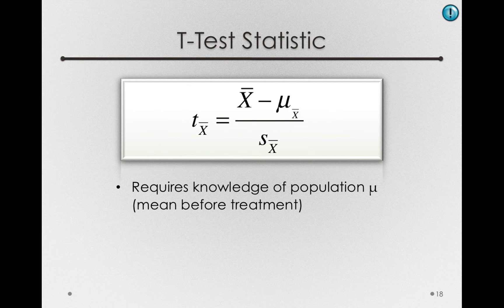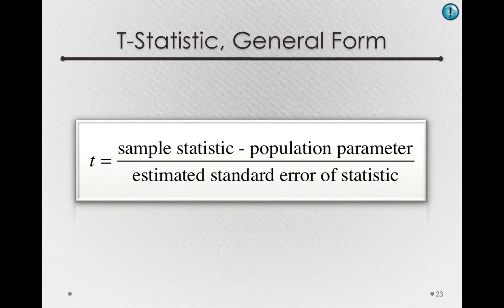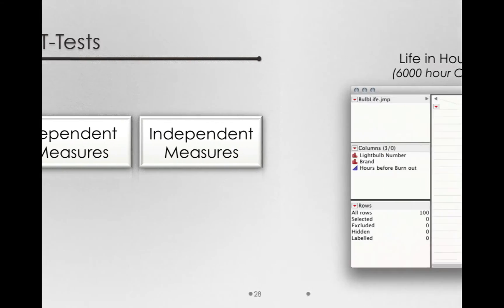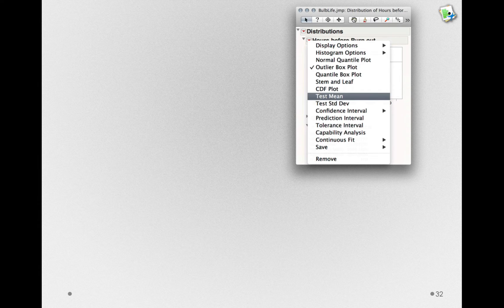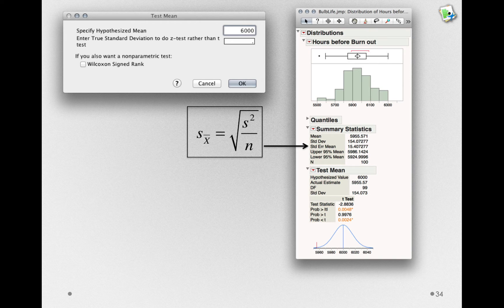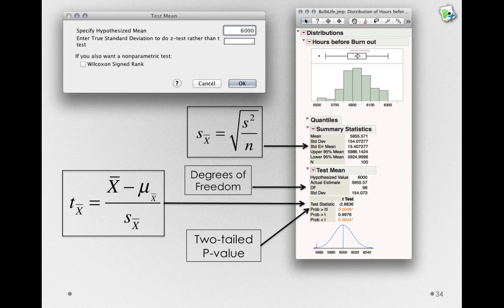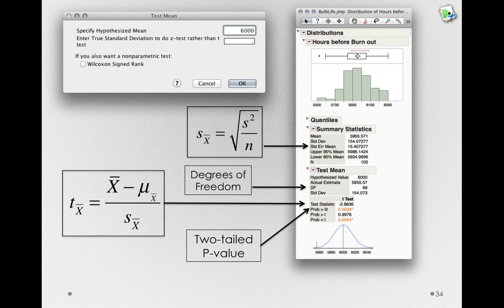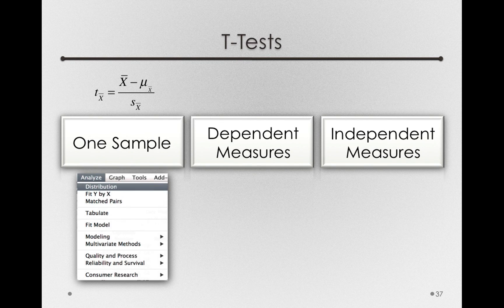One-Sample t-test, Logic and JMP (Module 1 9 2)